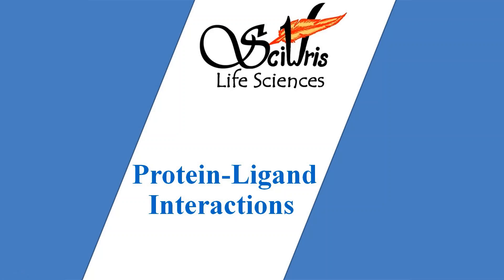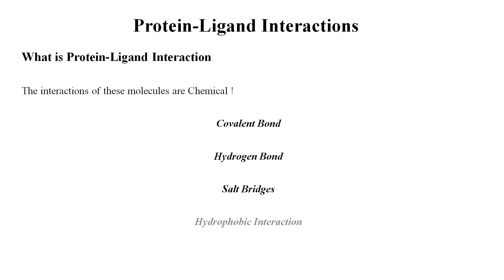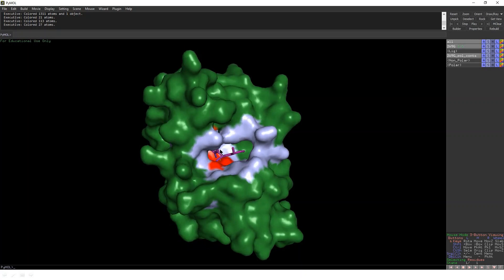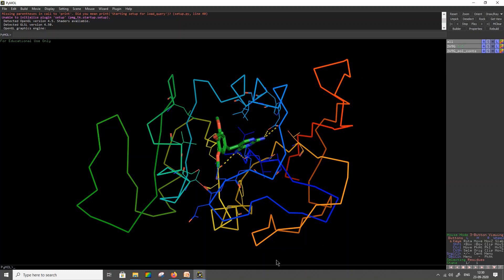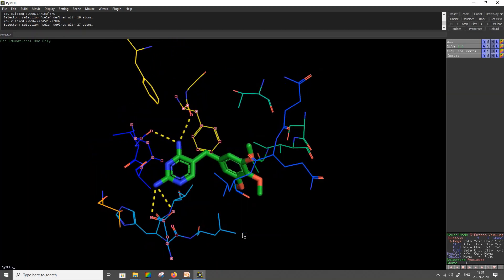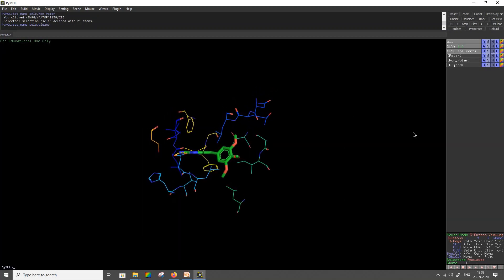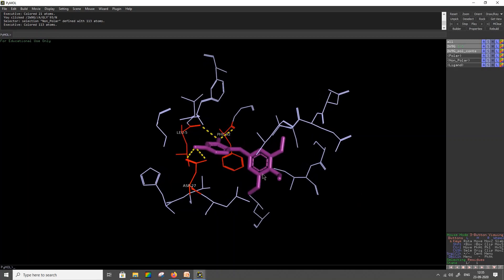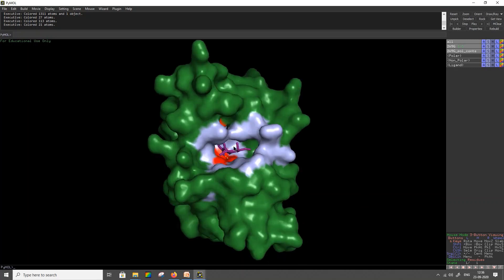Analysing Protein-Ligand Interactions : Tutorial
This video explains the basic procedure to analyse the polar and non-polar interactions between a protein ligand complex using PyMOL software.

Protein-Ligand Interactions
Polar Interactions
Non-Polar Interactions
Color coding using PyMOL
Basic Operation of PyMOL